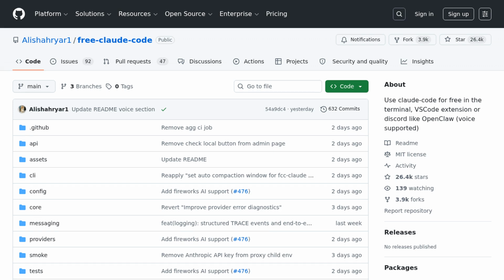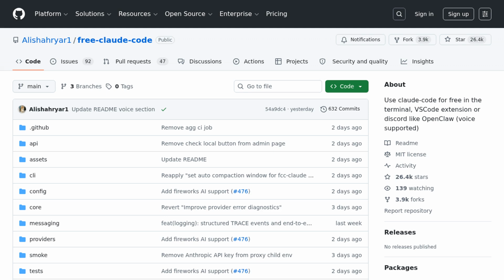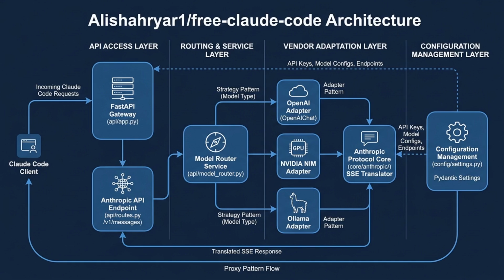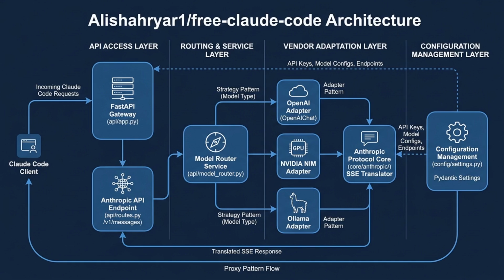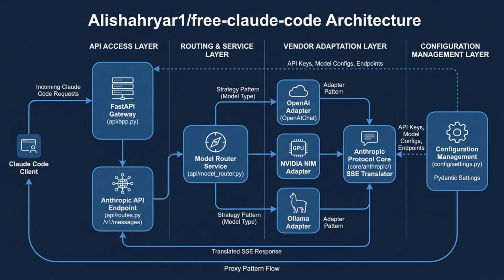Save $30 a month! Hands-on with free-claude-code — replace Claude Pro with free open-source mode...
Want the top-tier Claude Code developer experience without spending big? In this episode we won't skim the surface — we do a "deep dive" into the free-claude-code project and show you how to take back control of your AI tooling!

🔥 Project featured in this episode：
• 💻 free-claude-code: a powerful proxy server! Let you seamlessly keep Claude Code's powerful client tools while connecting the backend to local or open-source AI models — achieving true development freedom.

🎯 Deep dive highlights：
• Proxy server architecture: breaking down how free-claude-code acts as the middleman to intercept and forward API requests.
• The power of decoupling: why separating front-end tools from back-end models is a key step to regaining control.
• IDE integration in practice: how to set up effortlessly in VSCode or JetBrains IDEs to enjoy a free AI development experience.
• Model-switching flexibility: learn how to configure requests to route to local models (like Ollama) or other cloud services.
• Use cases and limitations: explore where this project fits best and potential caveats to watch out for.

⏱️ Timestamps：
00:00 Opening
00:10 Show intro
00:25 Alishahryar1/free-claude-code
07:36 Closing

Besides Claude, what other useful AI coding tools or open-source models do you recommend?
Found this episode helpful? Share it with your developer friends!